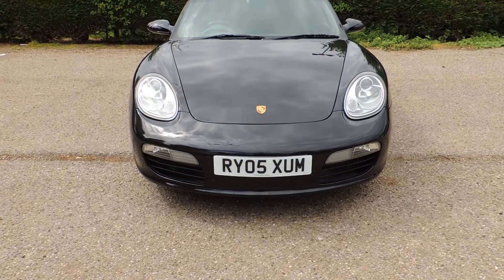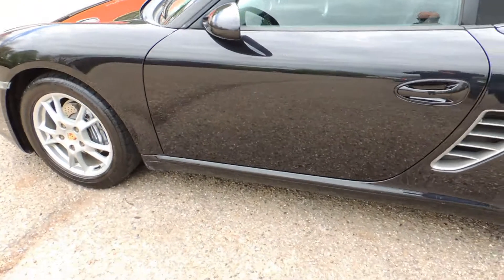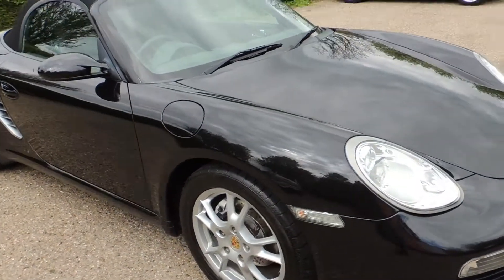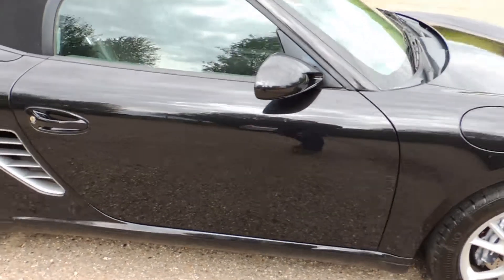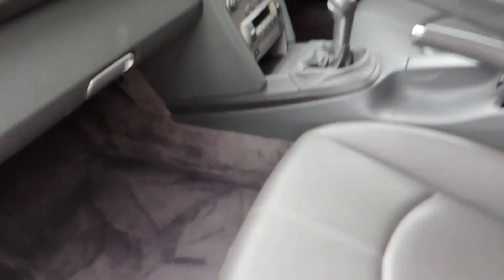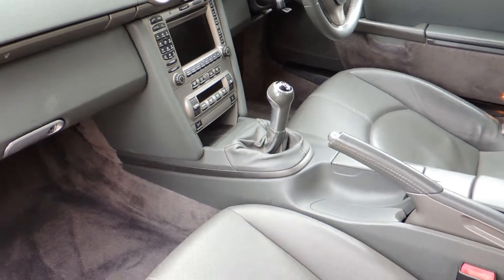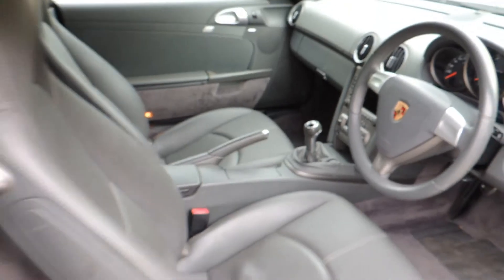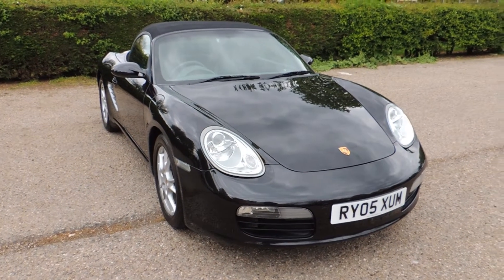Porsche Boxster 2.7 with only 34,000 miles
Morgans Car Company are delighted to be offering this exceptional Porsche Boxster 2.7 Manual. Only 2 owners from new and the last lady owner had the car for 13 years, The car has only covered 34,000 miles from new and has only every been to a Porsche main dealer for servicing, This really is a rare find and comes complete with a great specification. Presented in Basalt black metallic with a full grey leather interior,  PCM with Satellite navigation and Phone module, BOSE surround sound pack, Radio with CD changer, 17 Inch alloy wheels fitted with N rated tyres, Climate control air conditioning, PSM Porsche Stability Management, Wind deflector, Complete with a comprehensive Porsche service history and new MOT, We cannot stress how nice this car is and its very obviously this has been a very cherished car, COMPLETE PEACE OF MIND - We are an RAC BuySure approved dealer: This is your guarantee that this vehicle will be prepared and inspected to the RAC Approved Preparation Standard. This vehicle has passed an 82 Point RAC inspection with paperwork to verify. You will also receive an RAC Warranty, 12 months RAC Breakdown cover, HPI Data check, RAC Accident Care. We are regulated by the financial conduct authority and offer competitive finance rates (subject to status). All vehicles considered for part exchange, please call for a valuation. Please read our exceptional 5 STAR reviews to see why you should purchase your next car from Morgans Car Company.